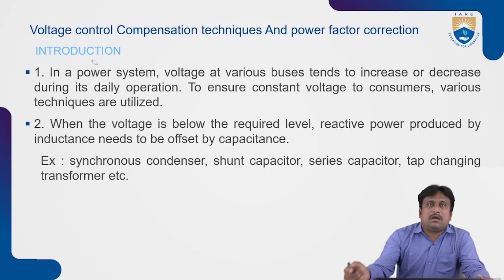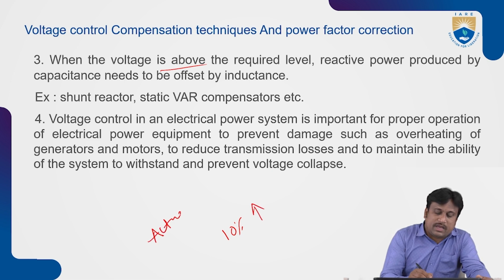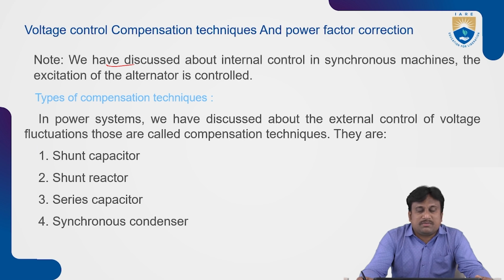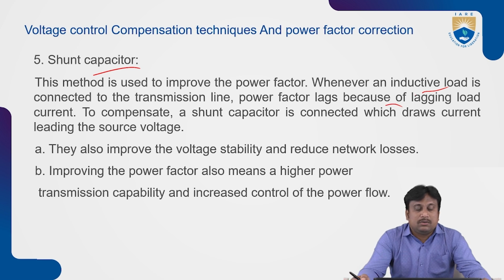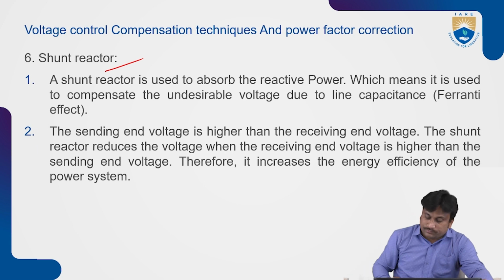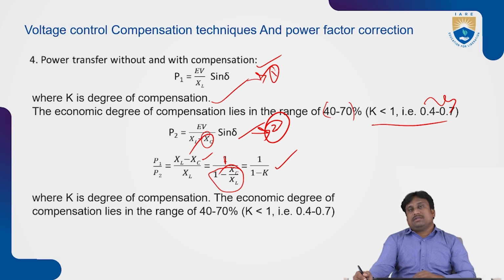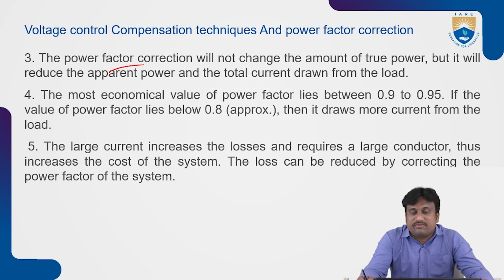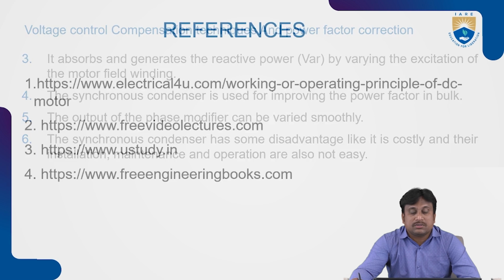Voltage Control Compensation Techniques and Power Factor Correction by Dr. Sk Abdul pasha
Voltage Control Compensation Techniques and Power Factor Correction by Dr. Sk Abdul pasha | IARE

Telangana, India.